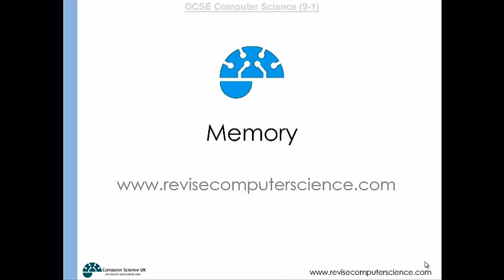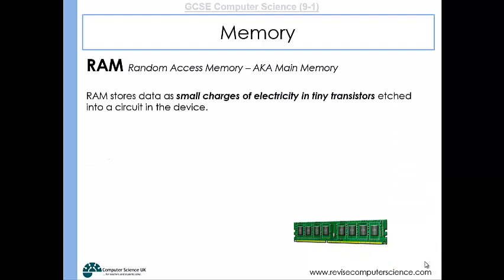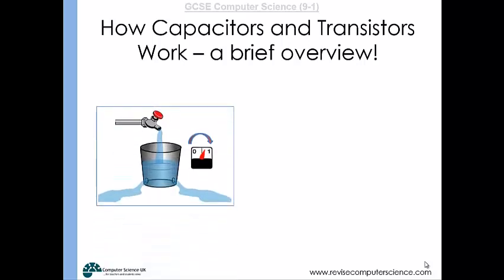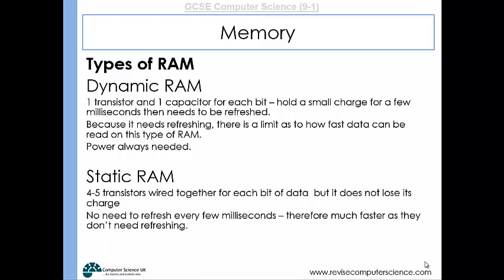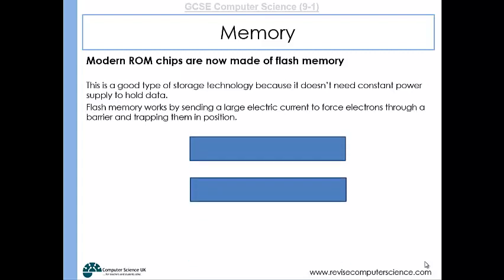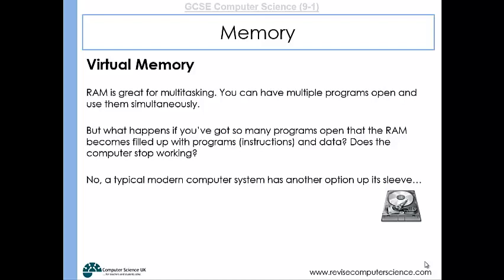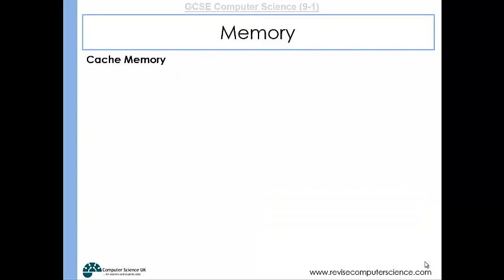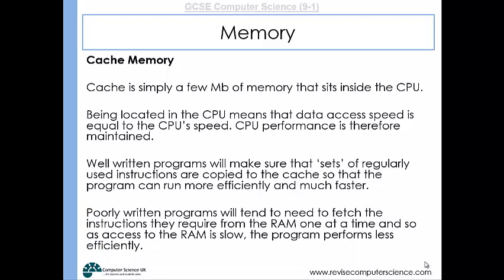04 Memory - GCSE Computer Science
This clip looks at primary memory (memory devices linked directly to the CPU), in particular their relative uses within a computer system.